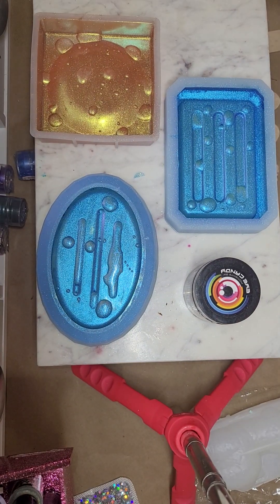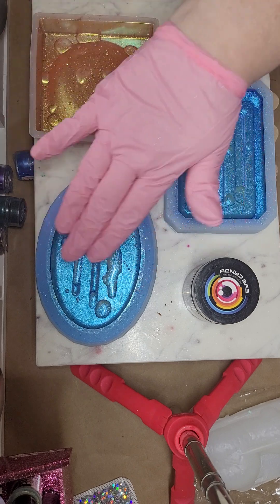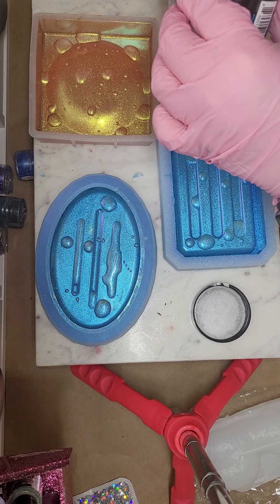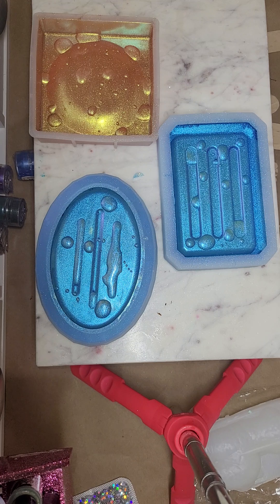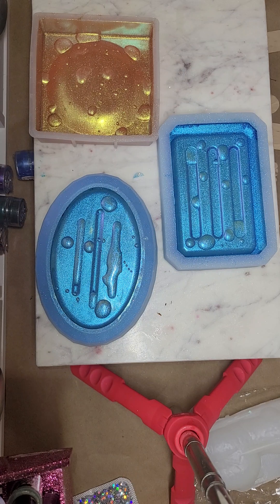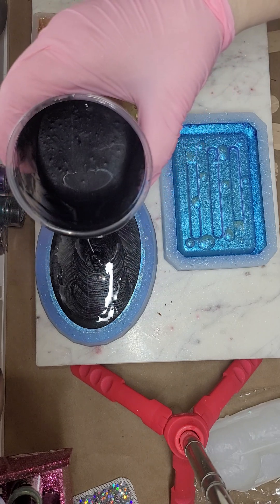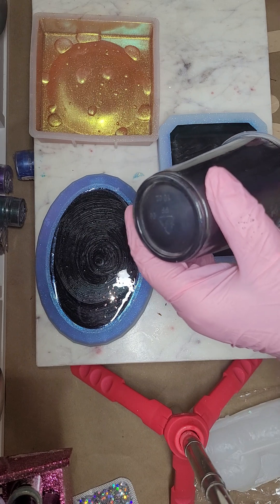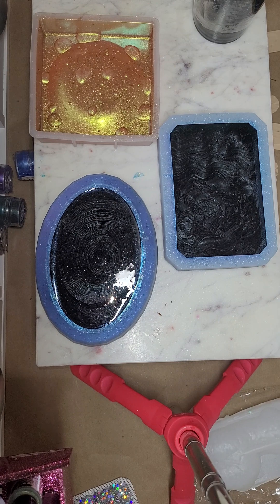Tammy! #38 soap dishes with rain drops resin pour easy